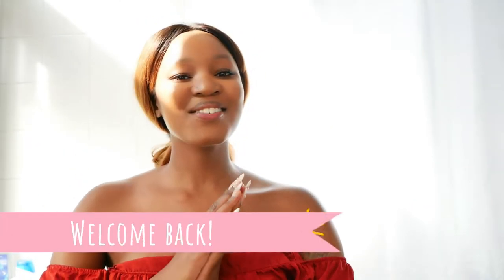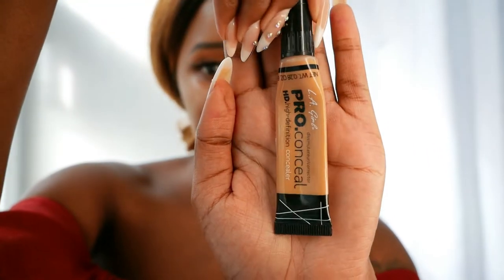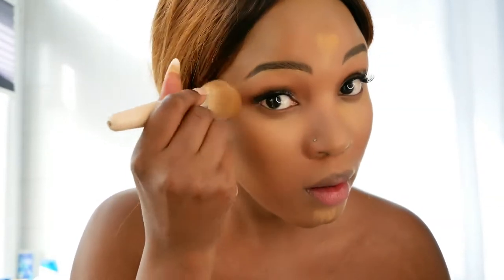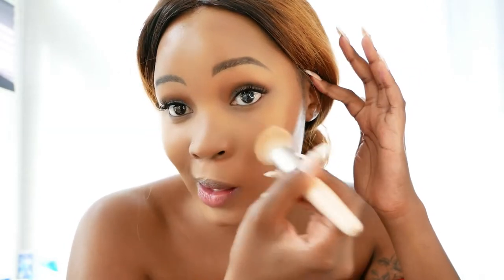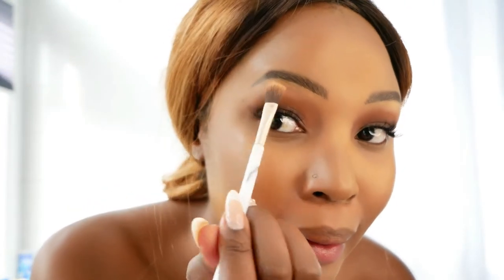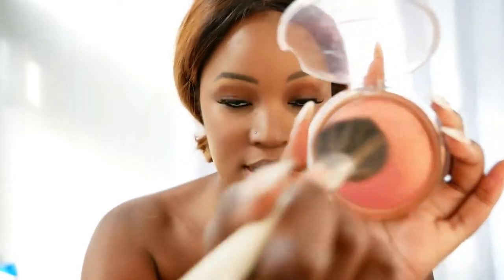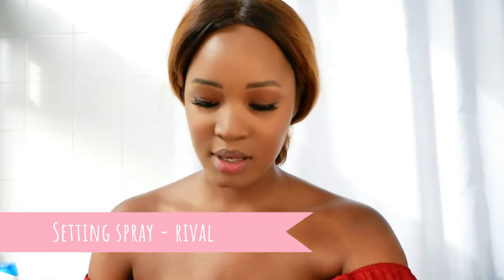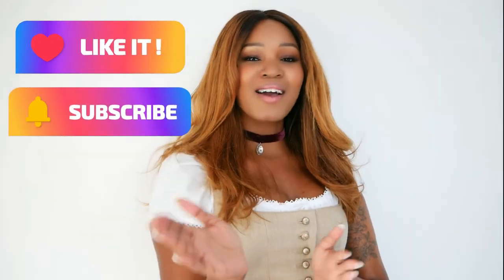GRWM For Germany's Oktoberfest Aka Wiesn! Traditional Dress & All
Hello my lovely, I'm so glad you're here and investing in your style journey! This one is a special video, I get ready for my very first October Fest known also as Weisn in Munich. This is one of the biggest festivals in Europe! Get ready with me as I show you how locals and people who work at the festival dress. I am so excited to share this experience with you. Lots of love

xx